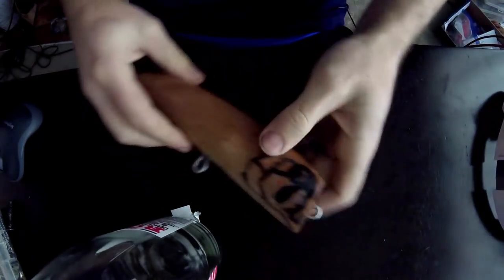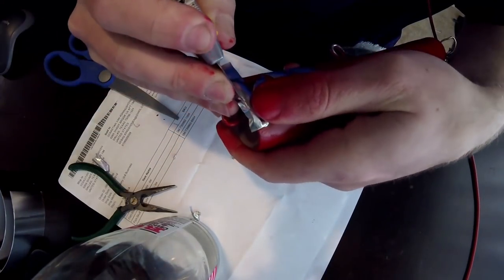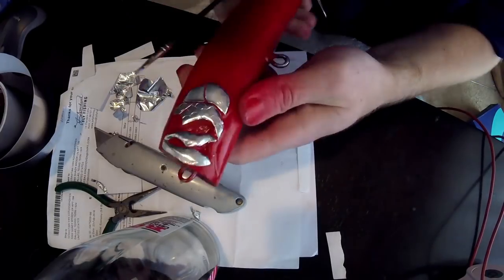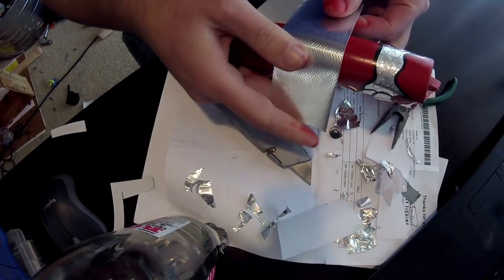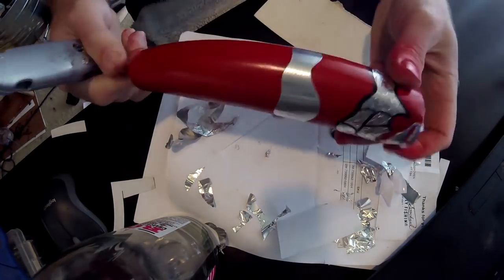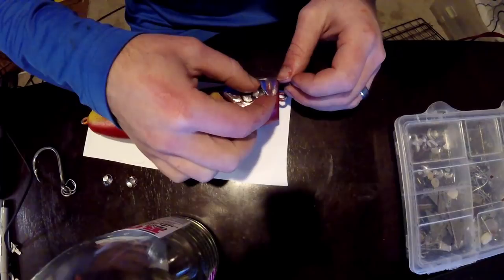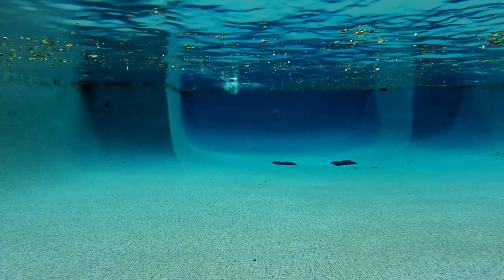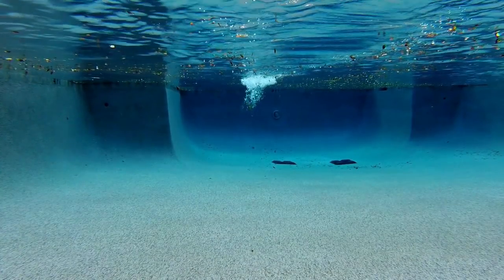Foiling, Painting & Testing My New Favorite GT Lure - Nemo Blooping Darter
Similar to a diving popper but a lot more versatile! This has to be my new favorite type of GT lure. The "Blooping Darter" has been designed with a relatively smaller cupped face and a less stable balance in its tail. This new GT lure design can be used for popping, plugging or simply fishing it like a regular stickbait. It even has a really nice side-to-side "walking the dog" action. I had never tried my hand at making a Nemo colored lure so here's the first try.